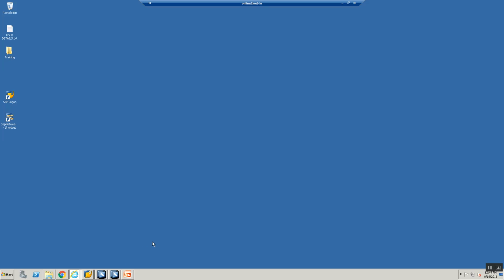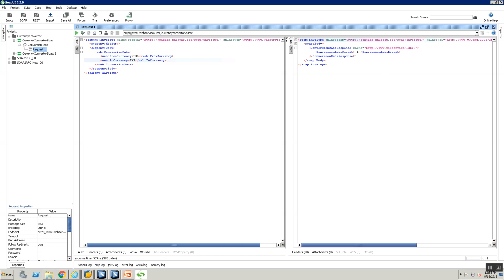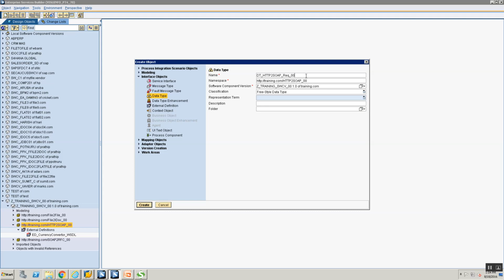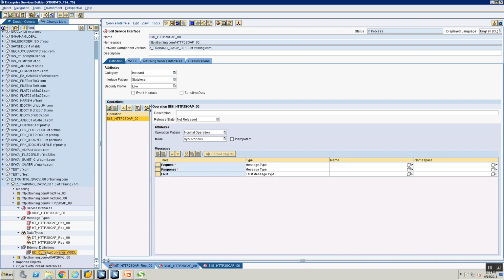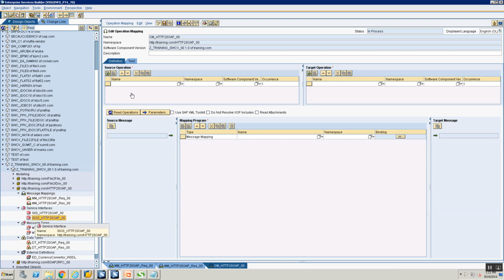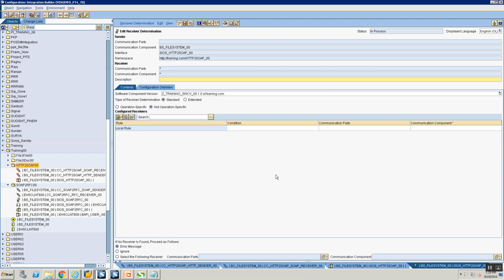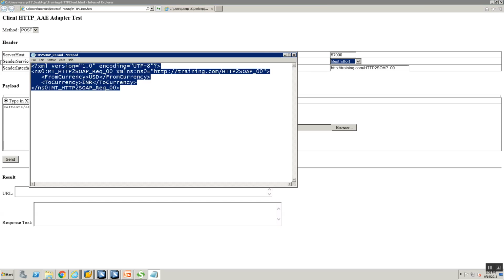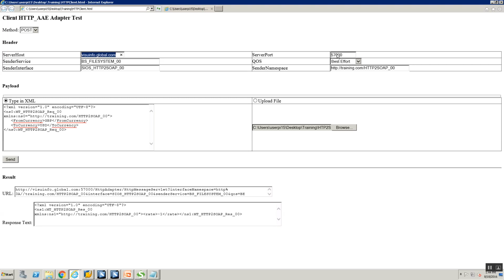9.HTTP to SOAP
Best videos for SAP PI Tutorial for Beginners with Real time examples